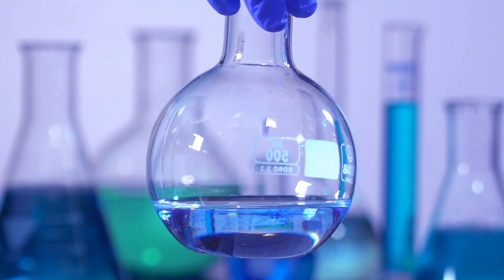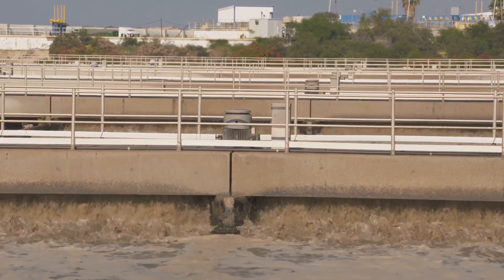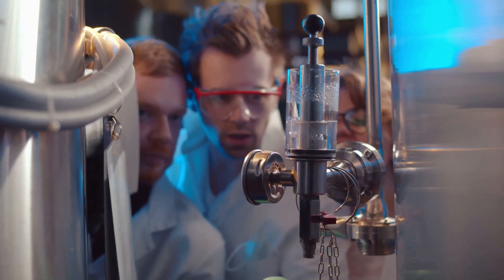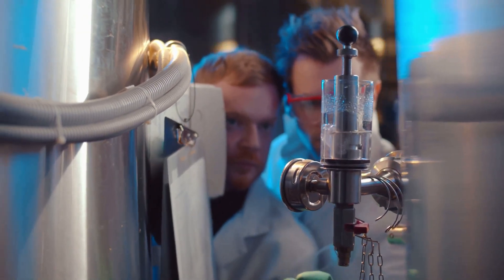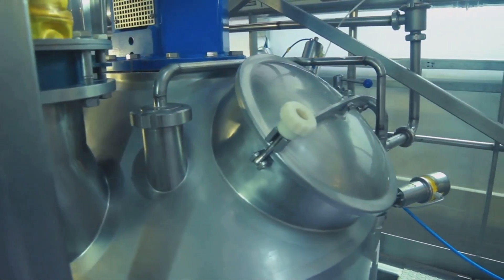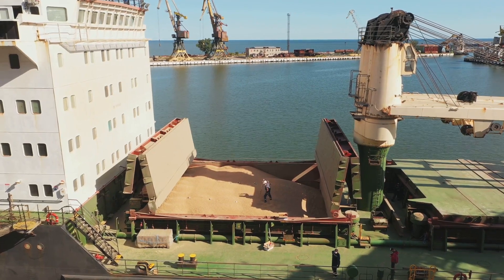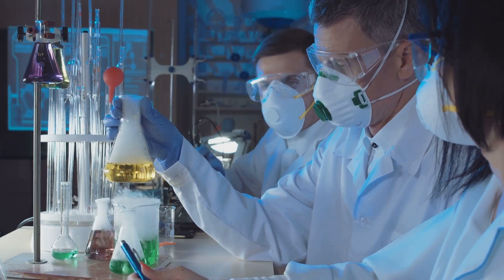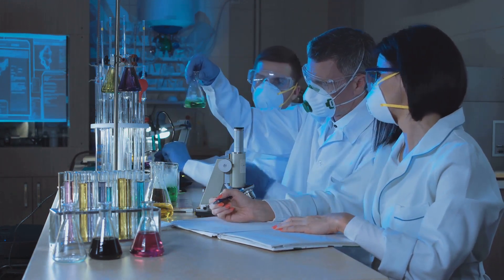Unveiling the Power of CDS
Chlorine Dioxide Solution (CDS) is a chemical compound that consists of chlorine dioxide dissolved in water. Chlorine dioxide itself is a yellow to reddish-brown gas with a strong odor, but when dissolved in water, it forms a solution known as CDS. This solution has been used in various applications due to its powerful disinfectant properties.

Here are some key points about Chlorine Dioxide Solution (CDS):

Disinfectant Properties: CDS is known for its potent disinfectant properties. It has the ability to eliminate bacteria, viruses, fungi, and other microorganisms, making it useful for water treatment, sanitation, and industrial applications.

Water Treatment: CDS is utilized in water treatment processes to purify water and eliminate harmful microorganisms. It is effective in treating both drinking water and wastewater.

Medical Applications: While chlorine dioxide itself has been studied for medical applications, the use of CDS has been controversial. Some alternative health practitioners have promoted its use for various health conditions, but its safety and efficacy for such purposes are not well-established, and regulatory authorities often caution against its consumption.

Industrial Uses: CDS has found applications in various industrial processes where a powerful disinfectant is required. This includes applications in the food and beverage industry, pharmaceutical manufacturing, and more.

Safety Considerations: The use of chlorine dioxide and its solutions, including CDS, requires careful handling. Concentrations, exposure limits, and safety guidelines must be followed to ensure proper use and minimize potential risks.

It's important to note that the promotion of CDS for certain health-related purposes has been met with skepticism and caution from mainstream medical and regulatory bodies. Individuals considering the use of CDS for health reasons should consult with qualified healthcare professionals to make informed decisions based on scientific evidence and safety considerations.